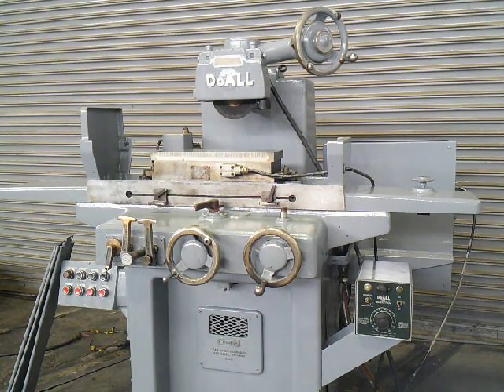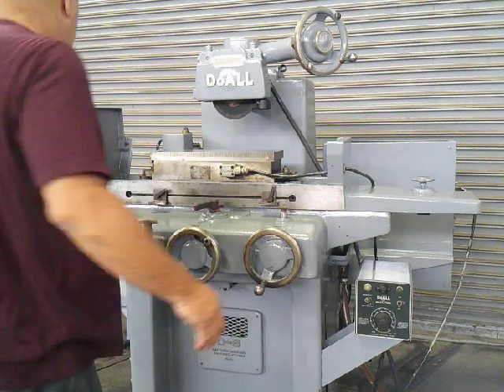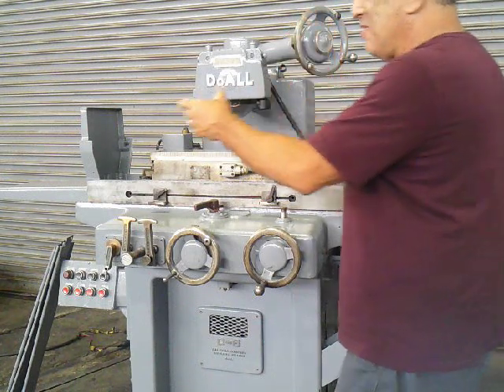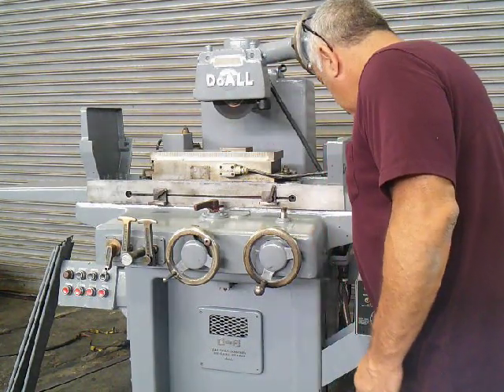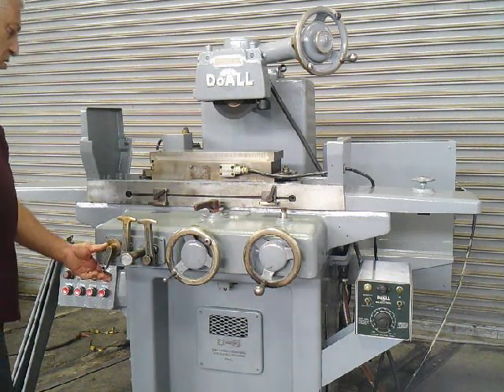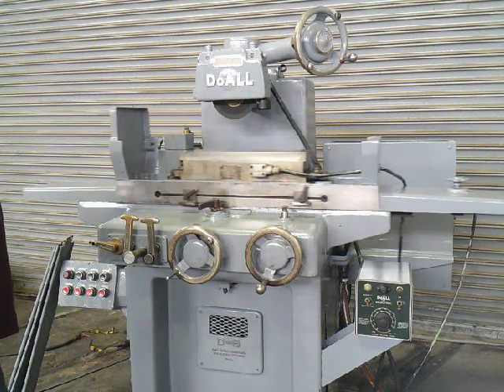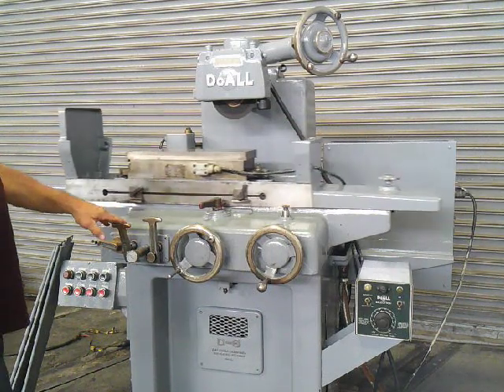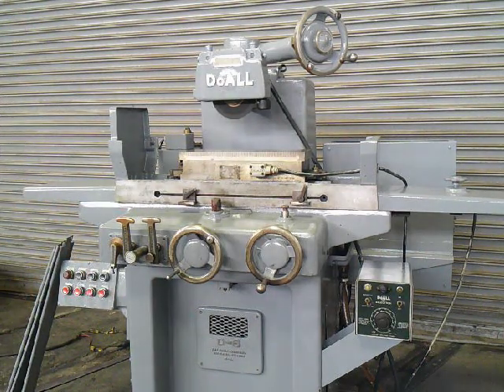6” x 18” Doall 2 Axis Hydraulic Surface Grinder, Model D-6, Michael Fine Machinery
6” x 18” Doall 2 Axis Hydraulic Surface Grinder, Model D-6 being shown under Power